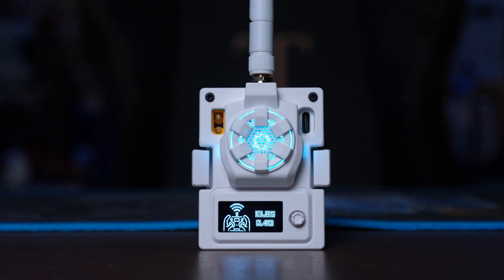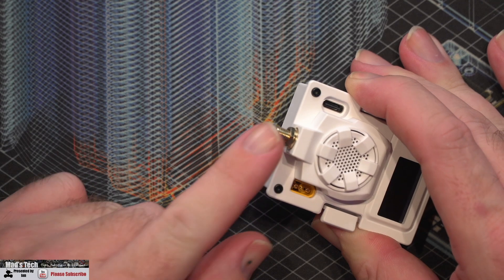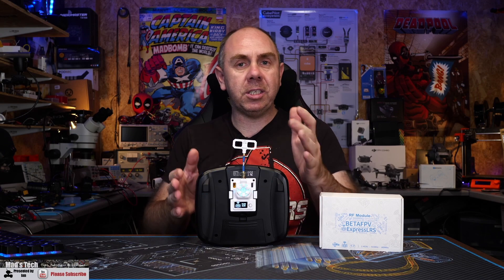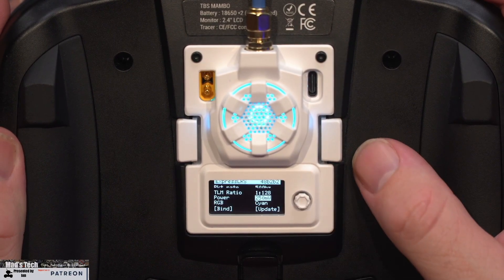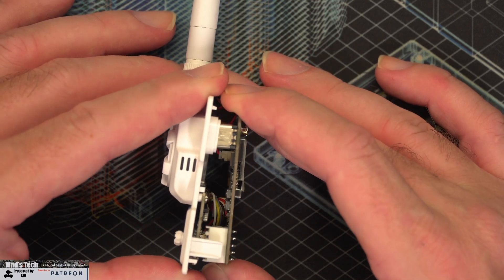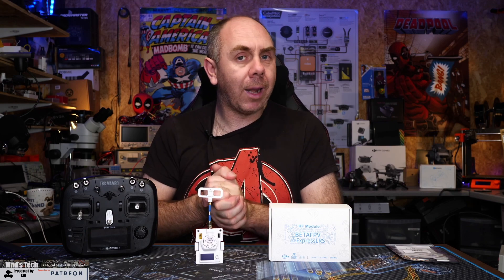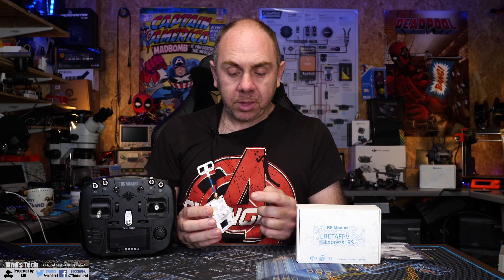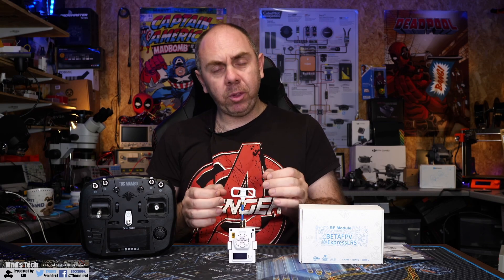BetaFPV Micro TX ExpressLRS Module - OLED Display & RGB Review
BetaFPV ExpressLRS Micro Module for 2.4gh with OLED Screen, Button and RGB LED review.

Or Harris Heller -  Stream Beats